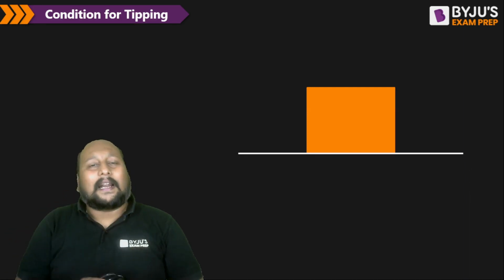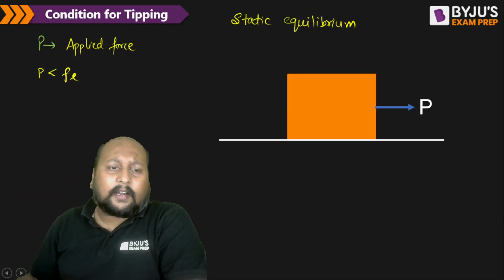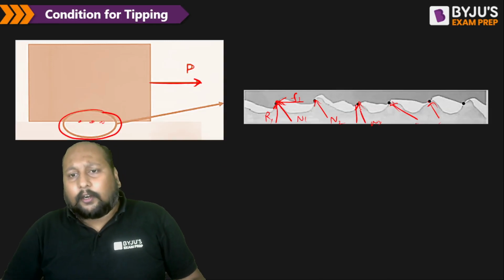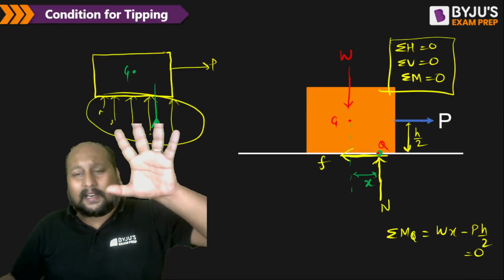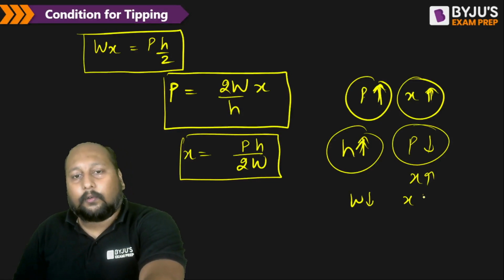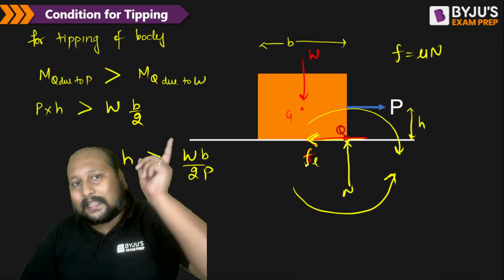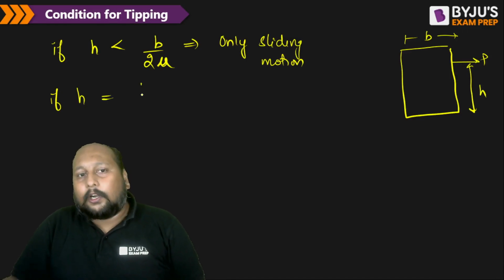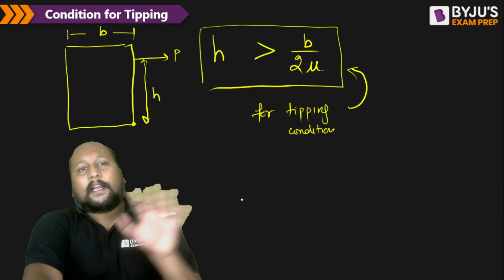Condition for Tipping | Engineering Mechanics | GATE & ESE 2024 Civil (CE)/Mechanical (ME) Exam Prep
Condition for Tipping | Engineering Mechanics | GATE & ESE 2024 Civil Engineering (CE) / Mechanical Engineering (ME) Exam Preparation